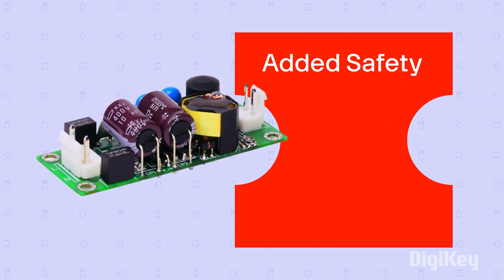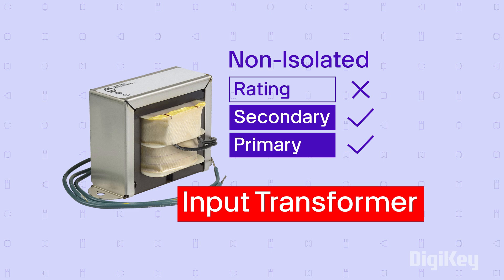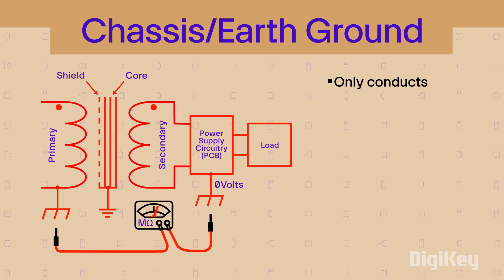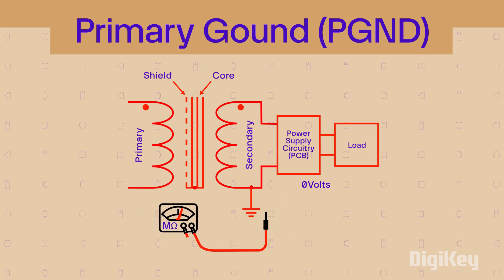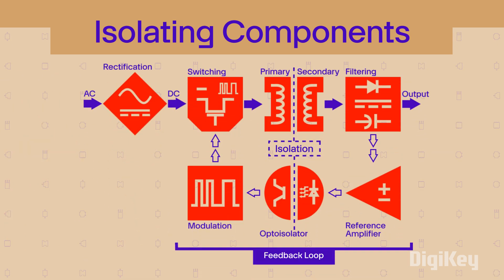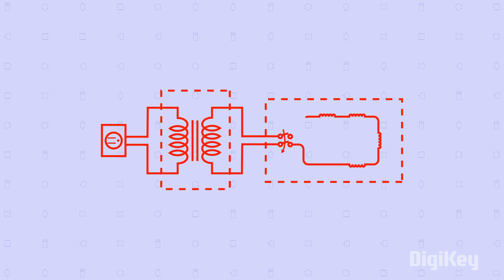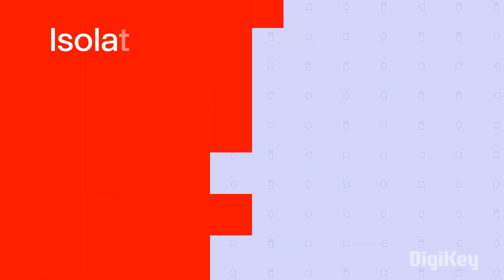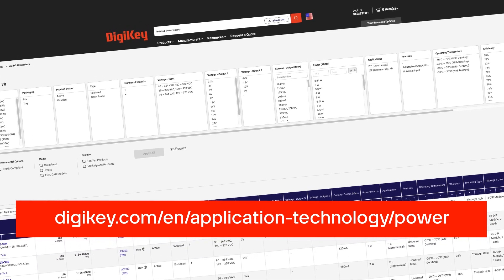What Makes a Power Supply Isolated - Another Teaching Moment | DigiKey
An isolated power supply prevents the direct conduction of voltage or noise between its input and output by using a transformer or similar isolation method. This separation introduces protective resistive and dielectric barriers that help block excessive voltage or electrical "feedback," which could otherwise damage equipment or endanger users. Isolated systems utilize different reference points: the Primary Reference (input side), the Secondary Reference (output side, often floating or grounded separately), or the Chassis/Earth Ground (which provides a physical safety connection). The level of protection is indicated by the isolation voltage, which reflects how much voltage the isolation barrier can withstand without allowing conduction. Benefits of isolated supplies include added safety for users, reduced risk of equipment damage, and noise reduction by preventing interference from traveling through shared grounds

00:00 Intro